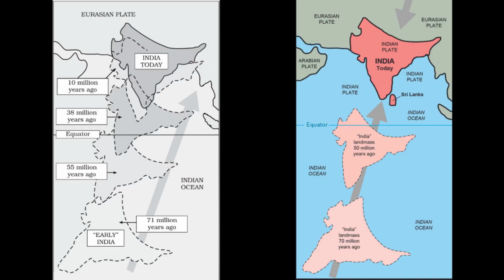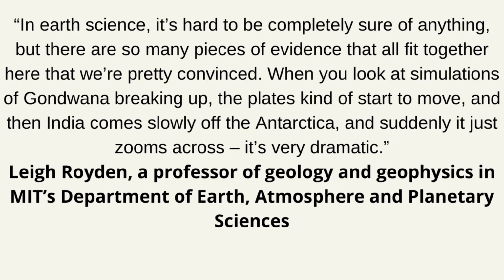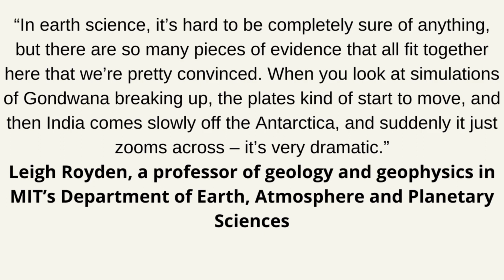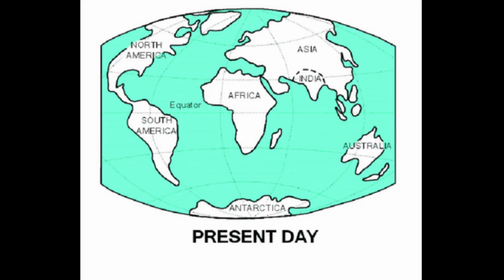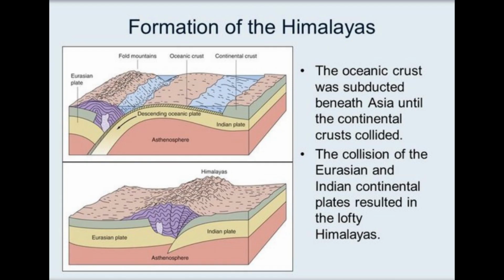Murtis for Ram Mandir at Ayodhya | Shaligram Stone from Kali Gandaki of Nepal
Two large Shaligram stones from River Kali Gandaki in Nepal were sent to Ayodhya for making Murtis of Lord Rama and Sita at the Ram Mandir. Grand opening of this temple is planned for Wednesday, January 24, 2024.
We’re uncovering geological origin and significance of the unique Shaligram stone, how it was formed. Geology is an Earth Science, and in this case, we’re going into the history of Earth!
Namaste!